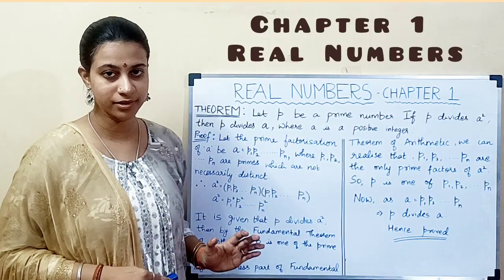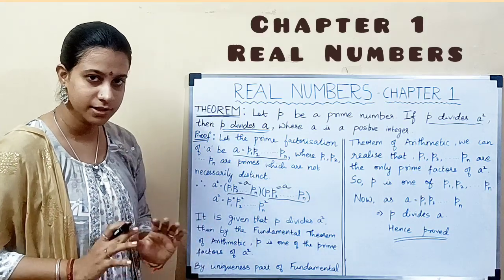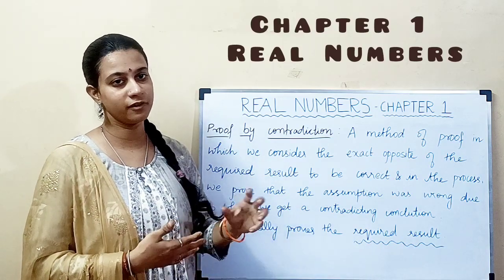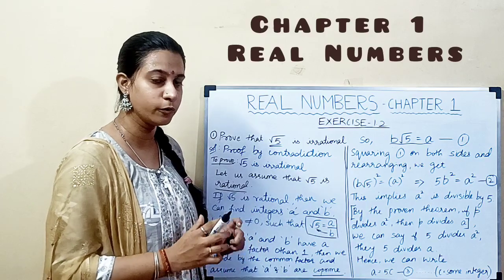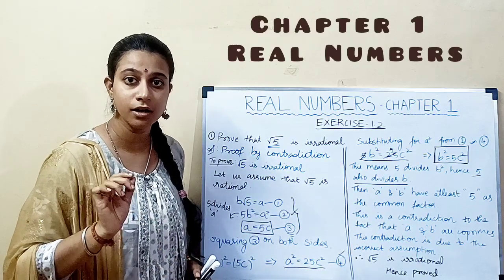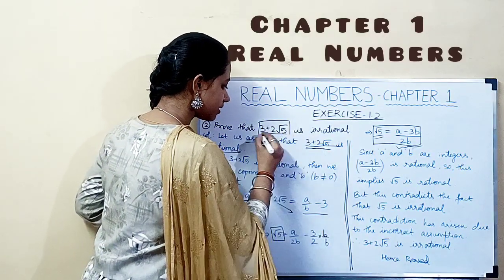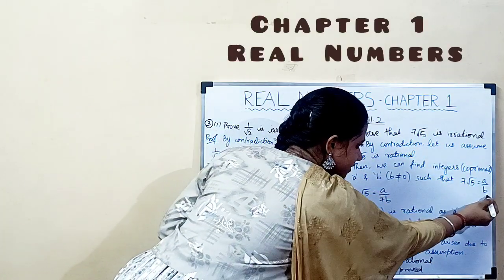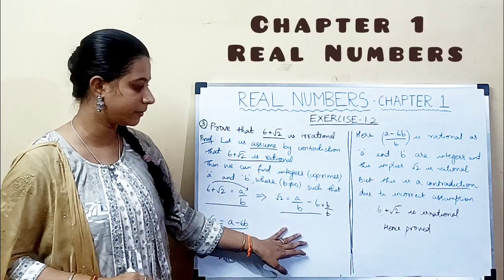CLASS 10 | NCERT | MATHS | REAL NUMBERS | CHAPTER 1 | CBSE BOARD | THEORY | SOLUTIONS | EXERCISE 1.2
This video explains the exercise 1.2 of chapter 1 - REAL NUMBERS along with its theory part.
Maths (Subject) explained by -
Dharani Murali

So keep watching to learn class 10 NCERT Mathematics and Shortcut methods for general calculations in mathematics.

Follow me on Instagram, Facebook and Twitter so that you can get the updates time to time and also the pdf of the notes explained in the videos will be posted there.

Dharani__Murali
Dharani__Murali
Dharani Murali